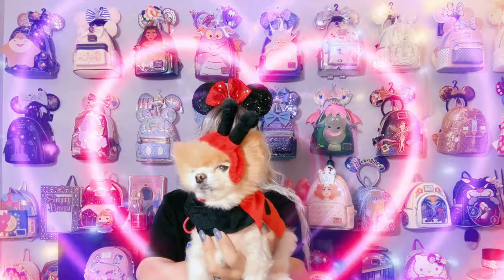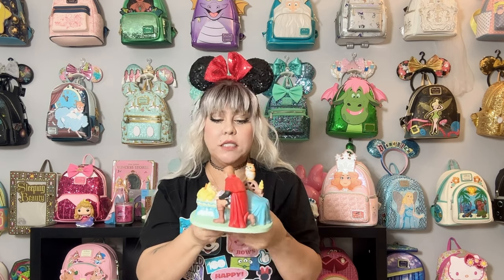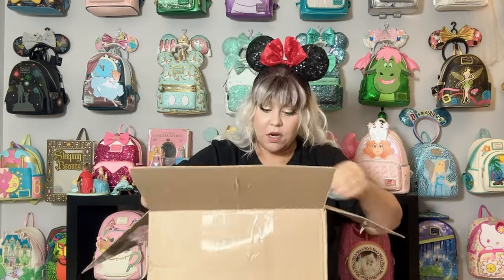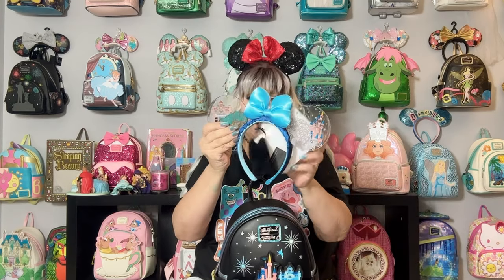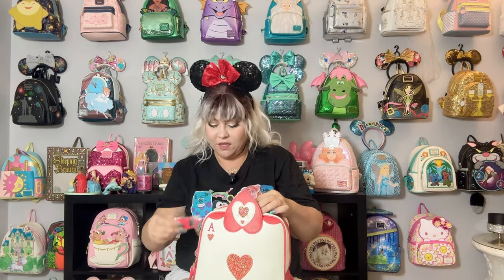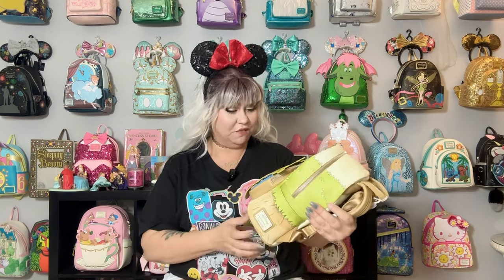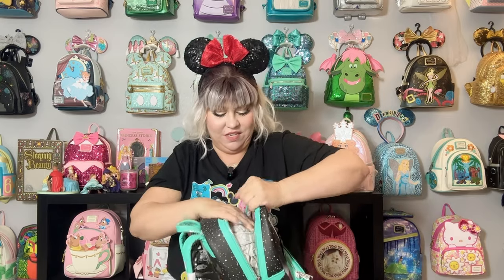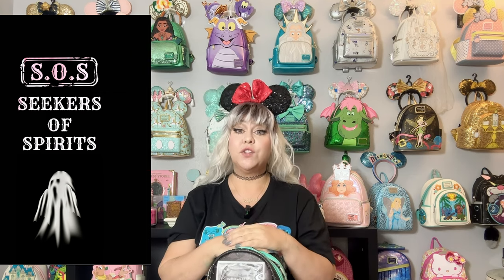Loungefly Unboxing: Mickey Date Night, Robin Hood, Disney World Icons & Sleeping Beauty merch!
Join FaerieFloss and me as we review new and coming soon Loungefly bags in FaerieFloss’ Puppy Picks segment. We look at Mickey and Minnie Date Night, Robin Hood carriage, Sleeping Beauty merch and much more!